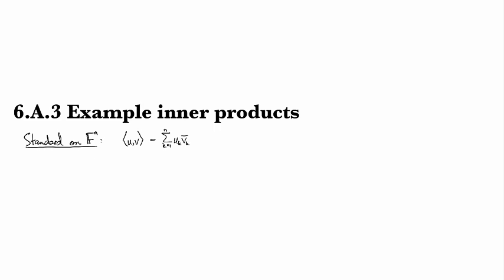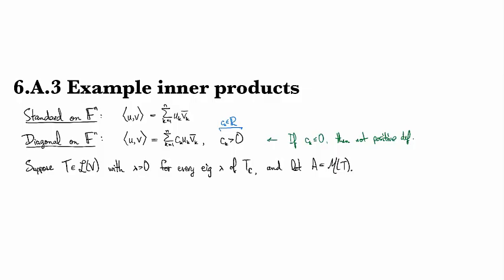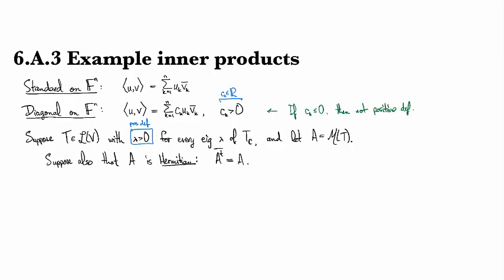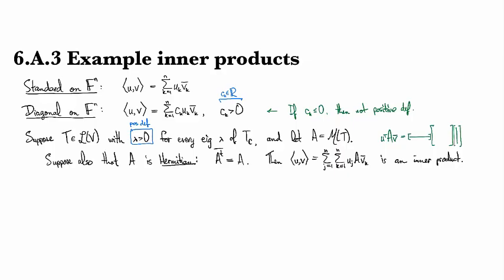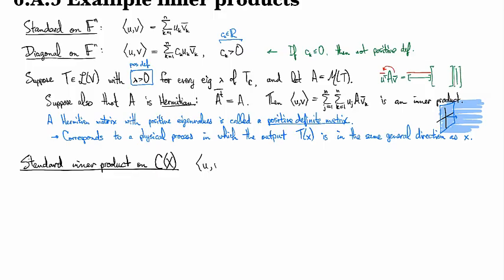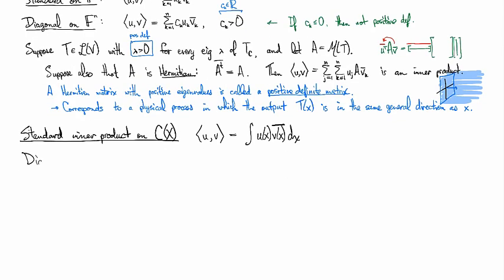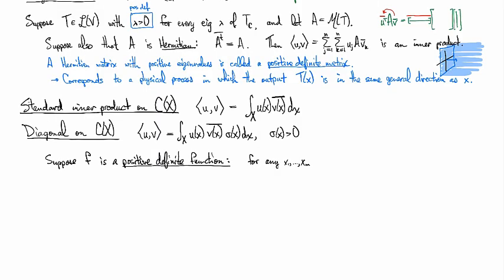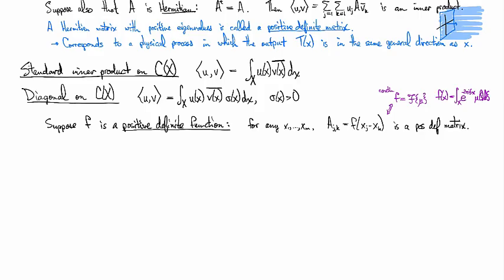6.A.3 Example inner products